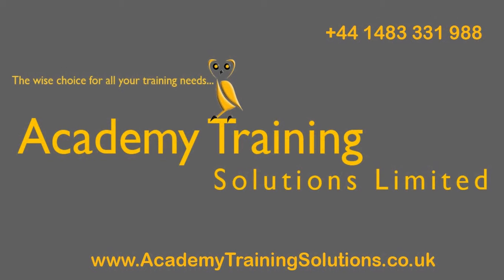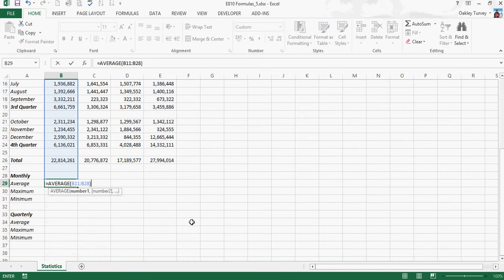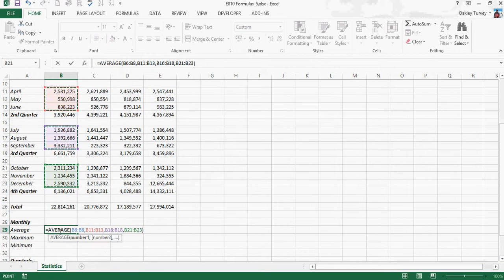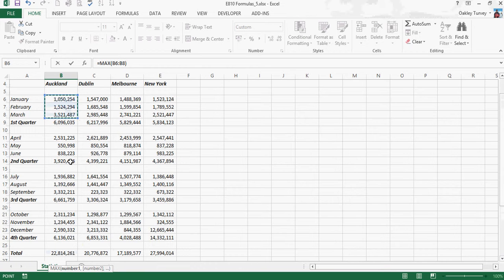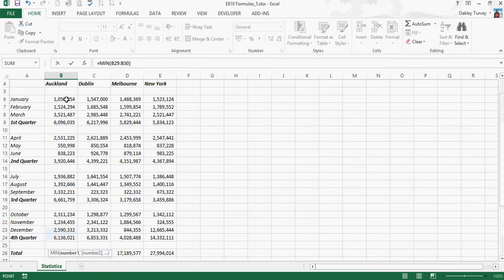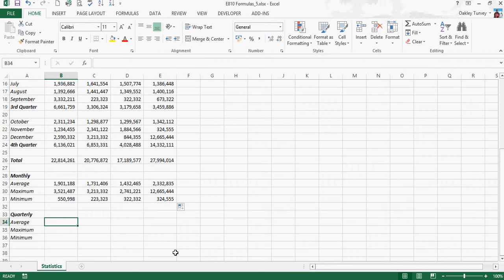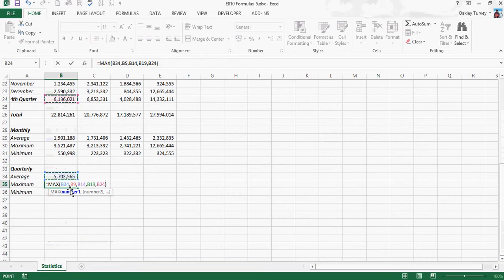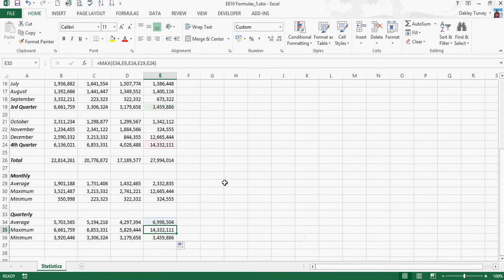ExcelAverageMaxMin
Using the Function Button to insert Average, Maximum or Minimum values from a selection...including how to make non-contiguous selections.